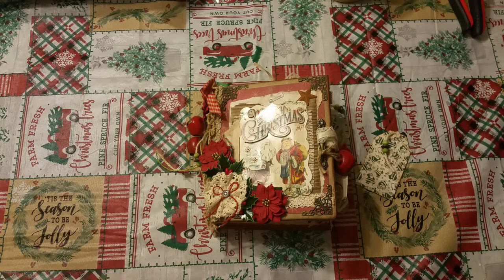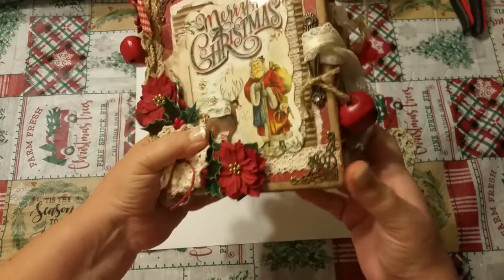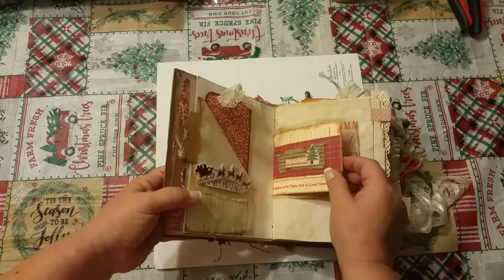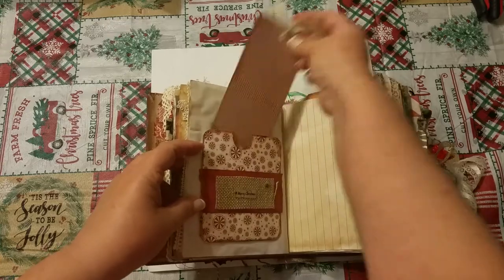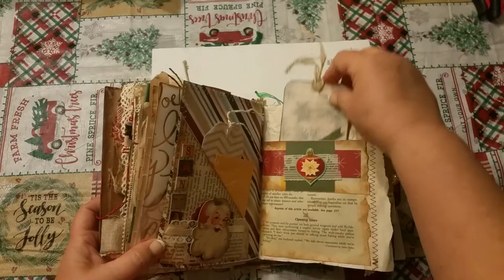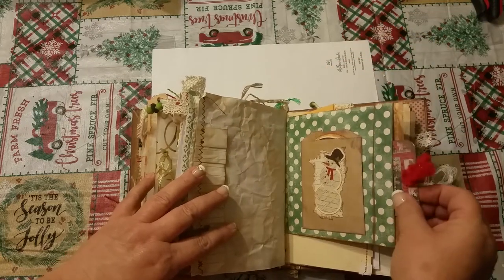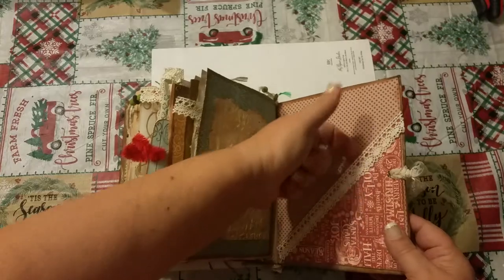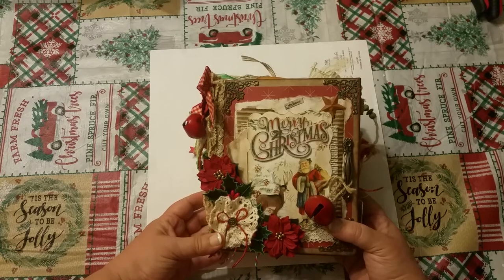SOLD! Thank You!! :) New Shop Release - Beautiful Christmas Journal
This video is a flip-through for anyone who is interested in buying this book from my shop.